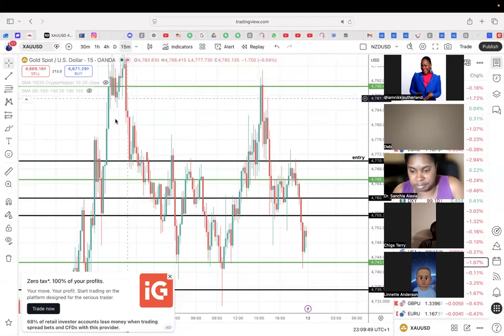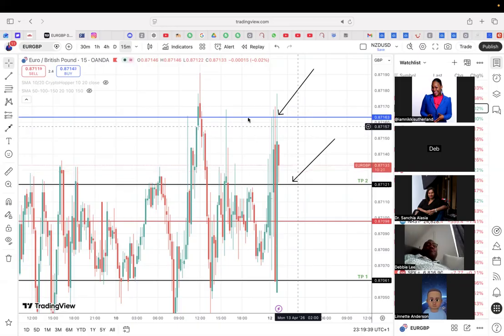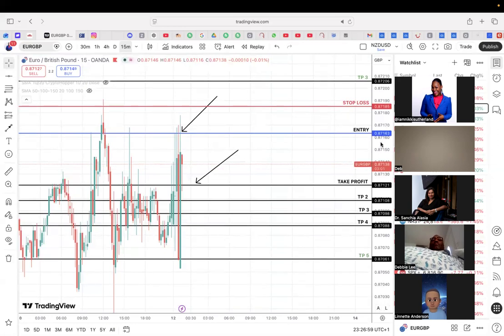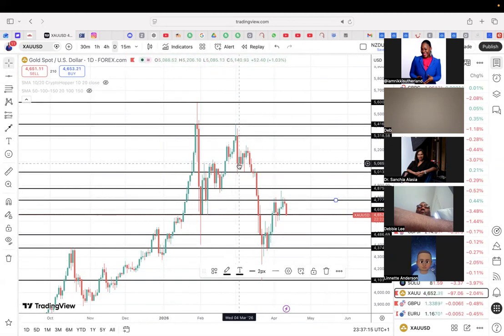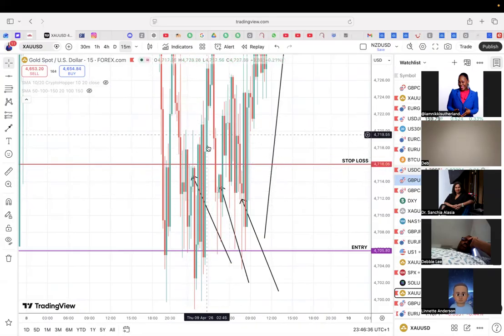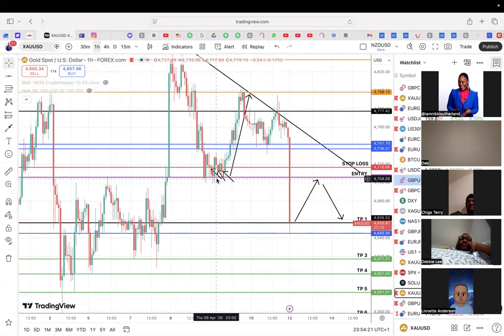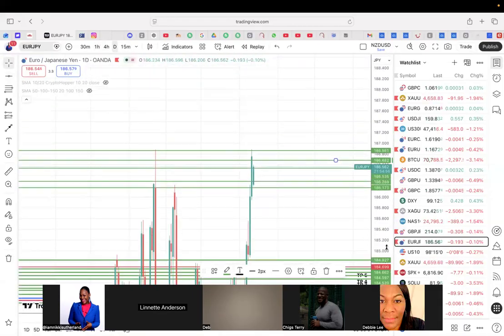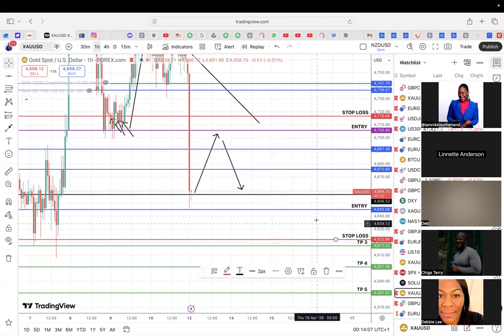Trading Basics- Trade. with Nikki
group sessions and access to this class weekly
therebuildsale.co.uk

I will never ask you for money, crypto or western union or any other forms of money, the only way to sign up is via the websites above if in doubt message me on instagram @iamnikkisutherland or email

we do not guarantee profits or invest on your behalf. strictly education purposes only. all assimilation accounts are via third party t&cs apply.